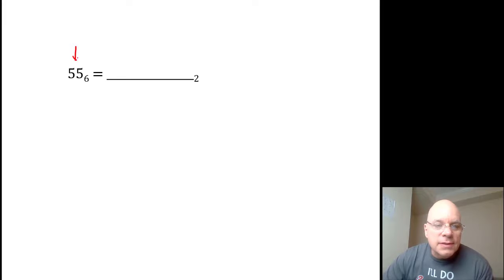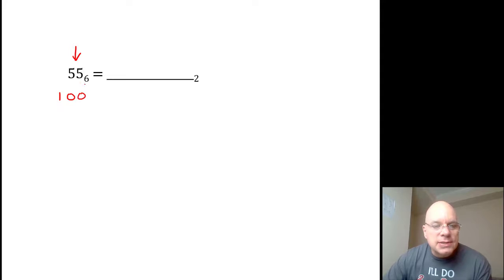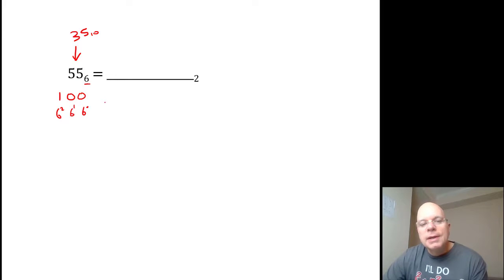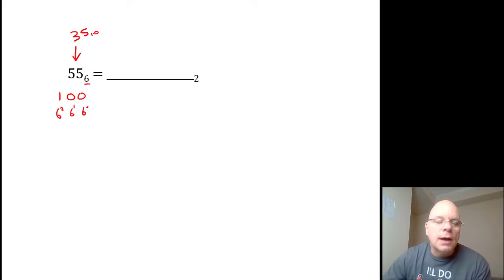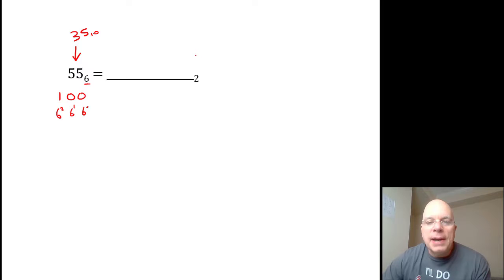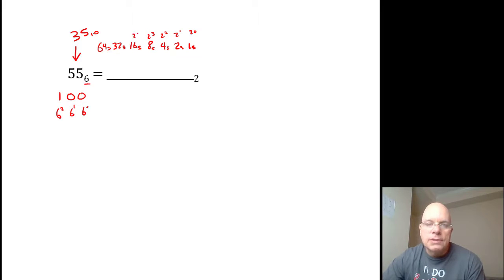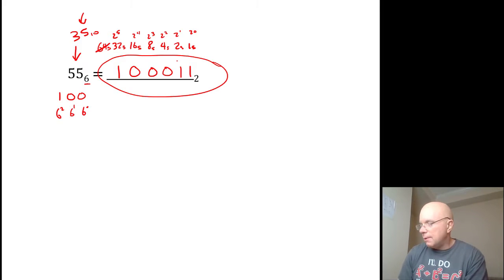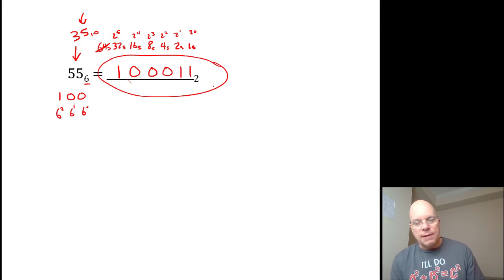9A 6 p8